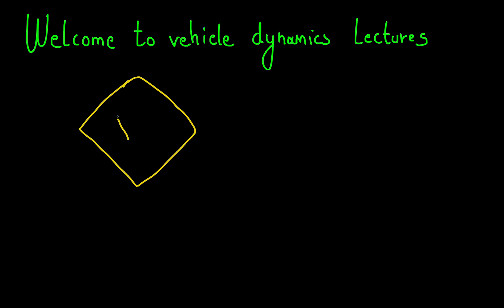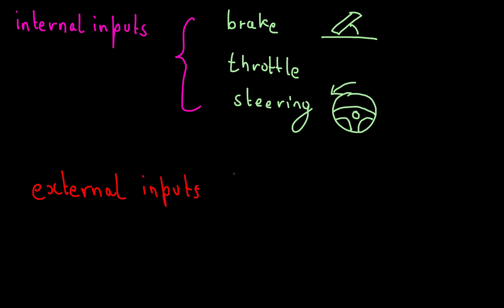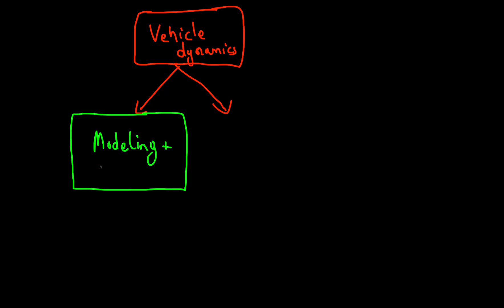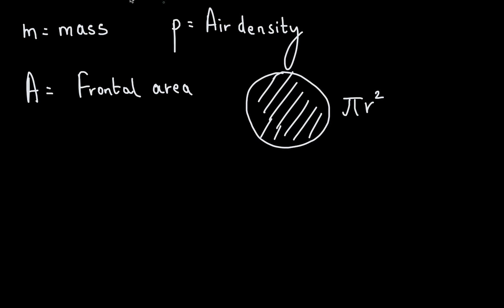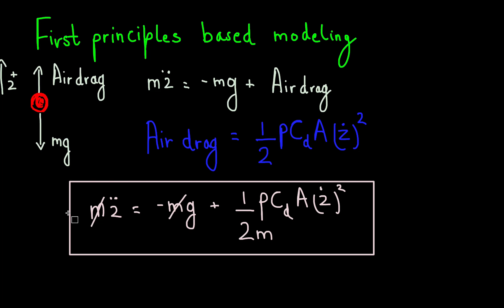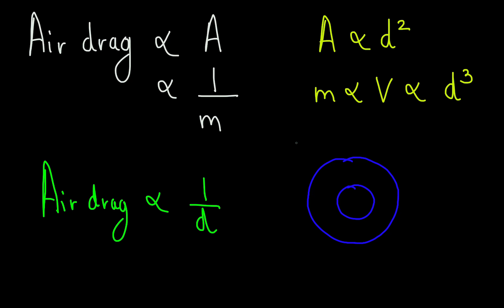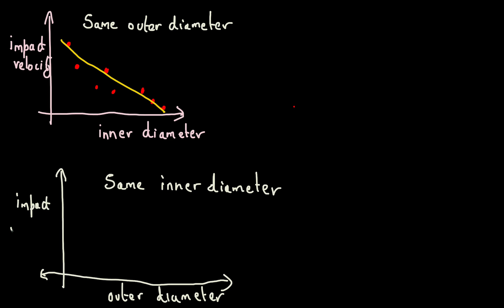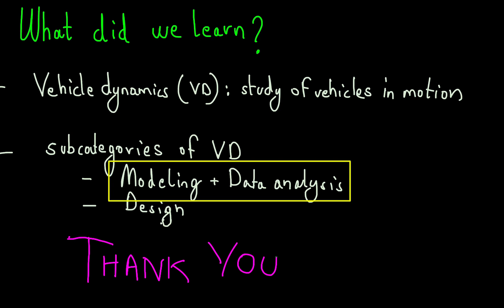Lec 01 | Intro to Vehicle Dynamics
After watching this video, you will
1.  Walk away with a very high-level understanding of vehicle dynamics.
2.  Understand the main sub-domains of the subject and internalize it using an example from high-school physics.